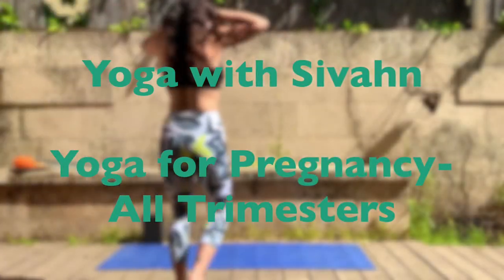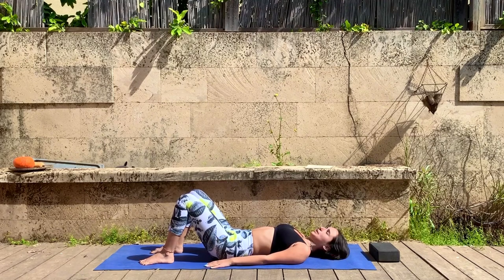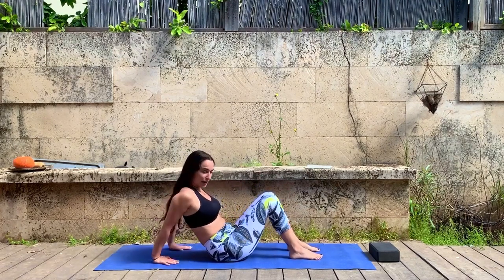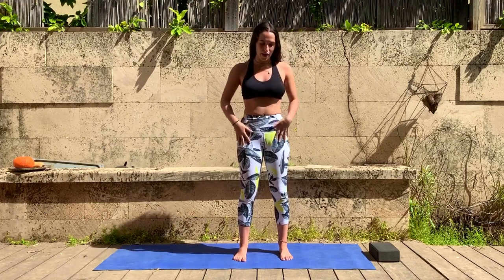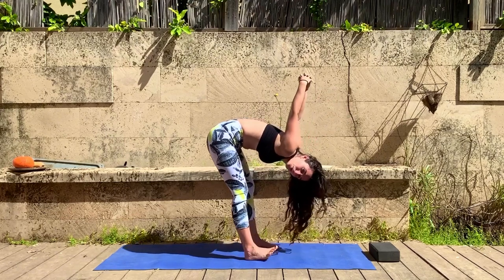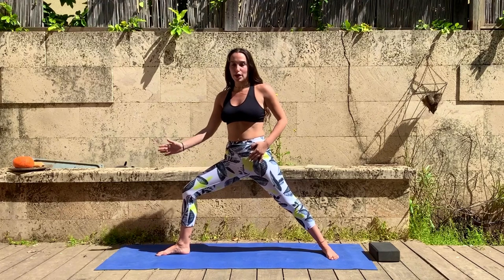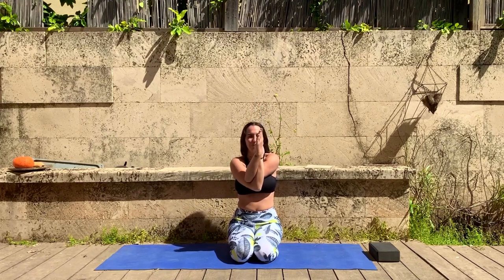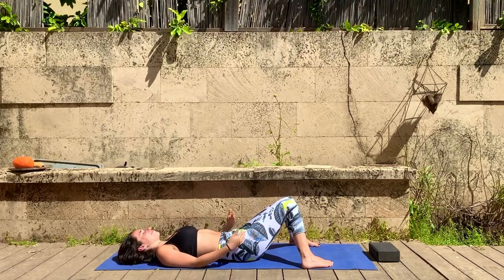Pregnancy Yoga | Yoga with Sivahn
40-Min Yoga Class suited for All Trimesters of Pregnancy

This is an all levels class that you can practice even if you are not pregnant or a male. The postures were organized to suit all trimesters of pregnancy. All is welcome to join in this relaxing yet powerful practice!

We start with a little breath-work and centering --- flow through some relaxing & strengthening postures--- and finish off with a beautiful joint Savasana.

Please share with your friends and fam if you enjoyed, let me know how you felt at end in the comments below and subscribe if you'd like to practice with me in the future!

Also if you are able to, you can donate any amount you can for practicing with me. I currently am not working due to virus lockdown and anything helps.

Music @ItamarBell
Leggings @UnderArmour